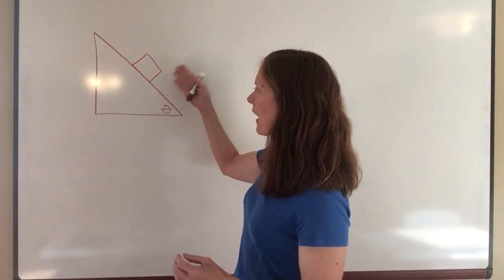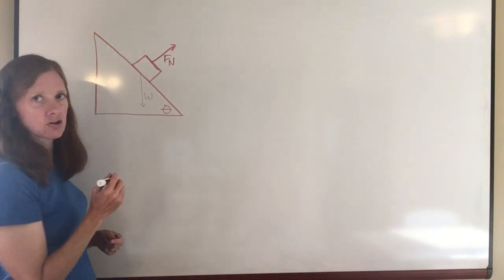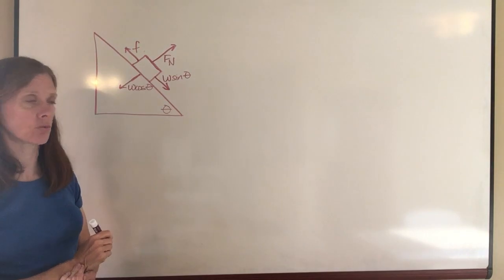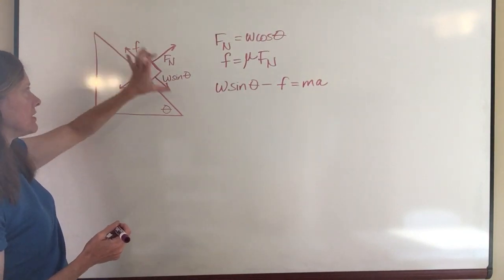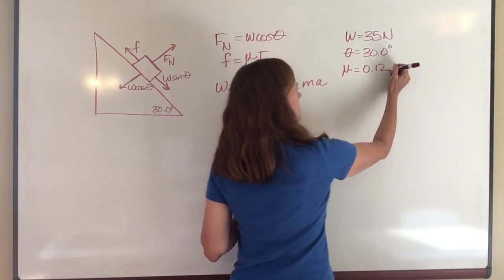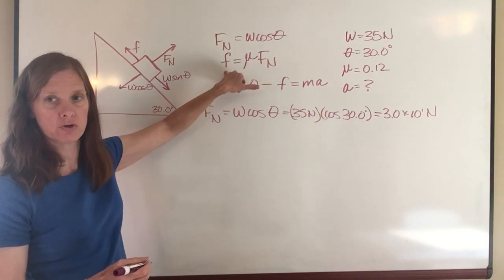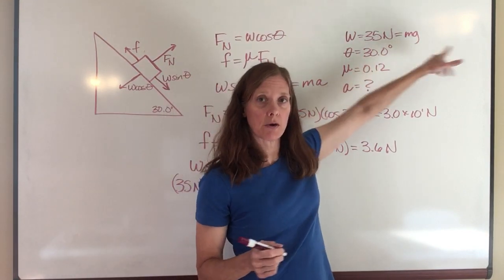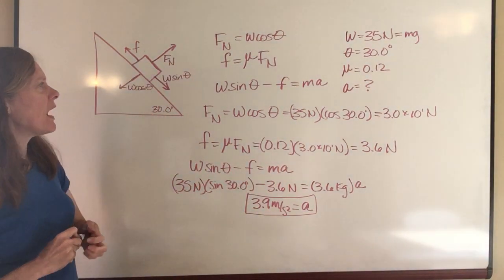Physics Module 6 #4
Now we tackle inclined plane problems, with all of the forces acting on objects that slide down them.